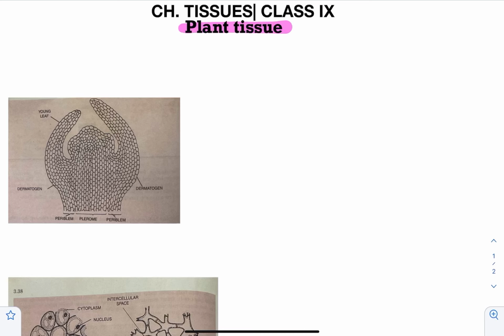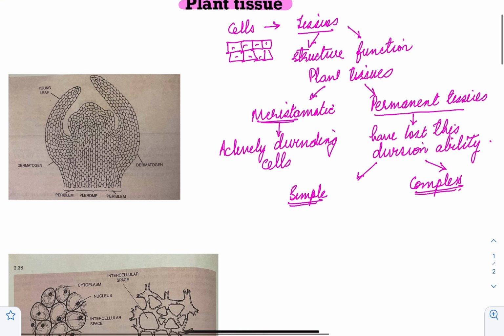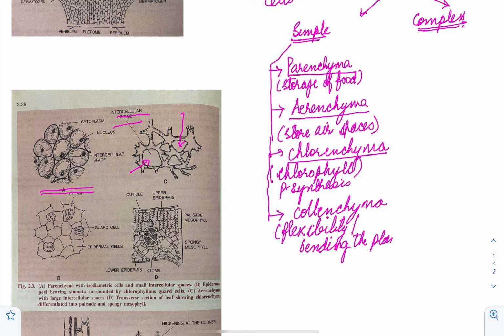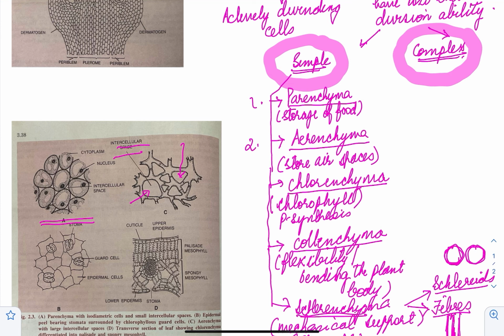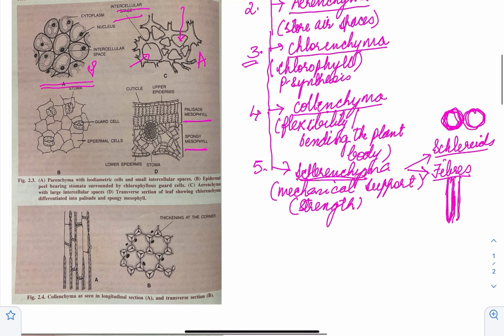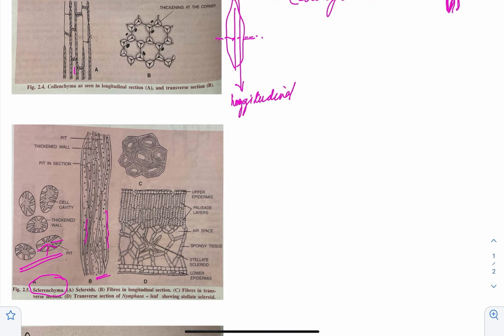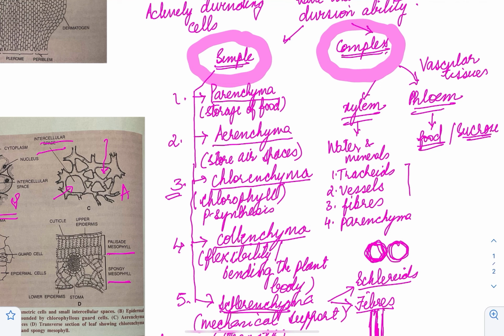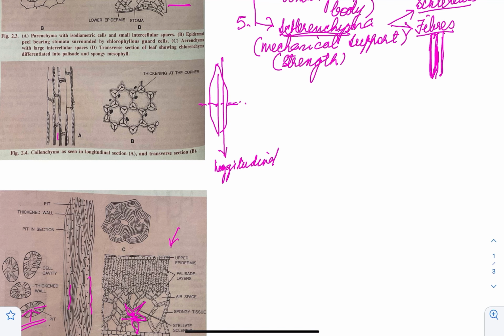Tissues class IX || Plant tissues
About me:
M.Sc Botany, B.Ed
Science teacher